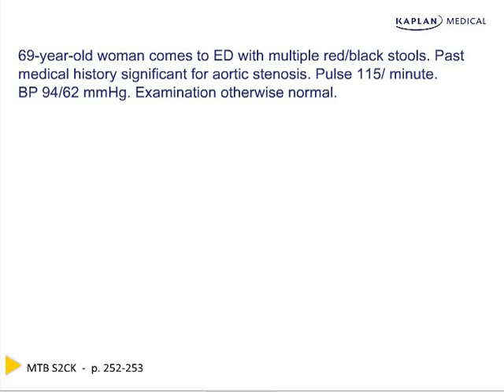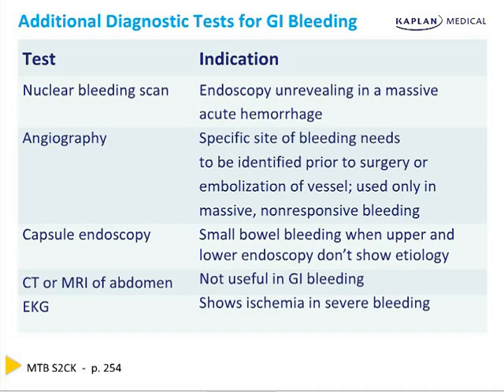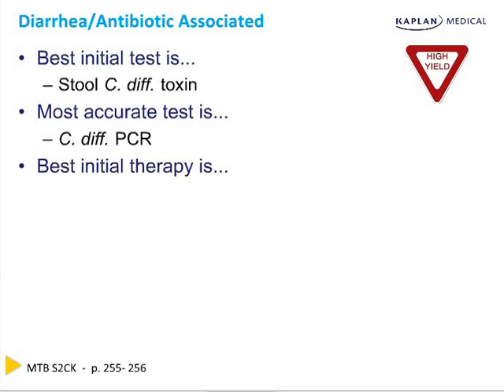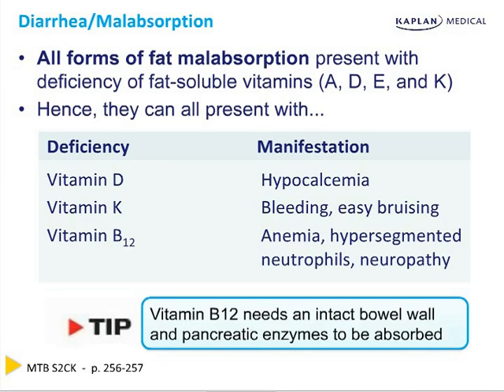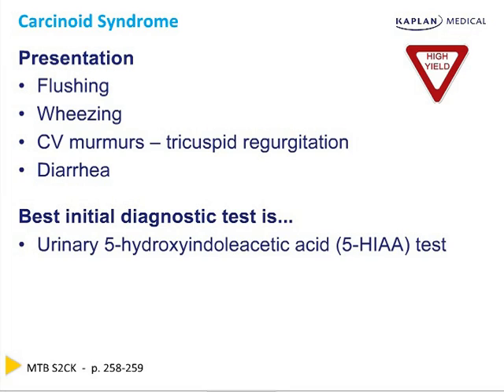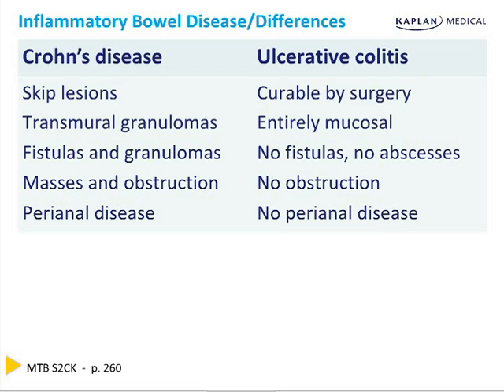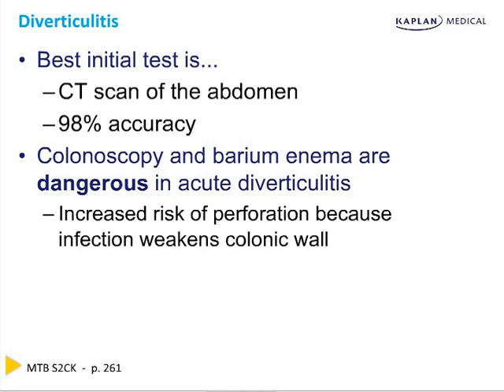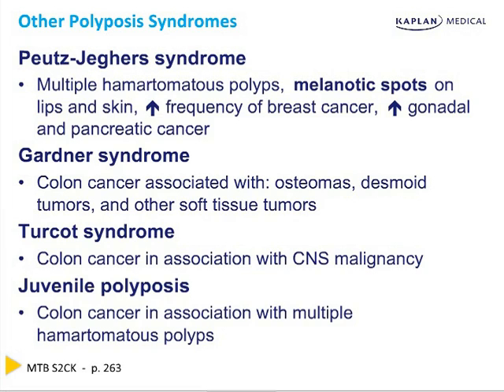Chapter 3 Colon